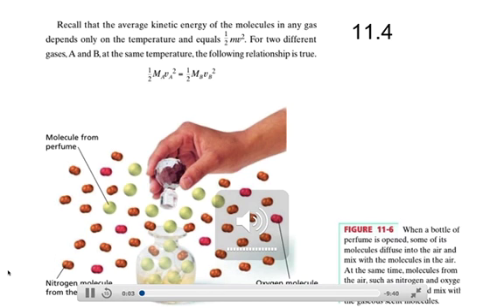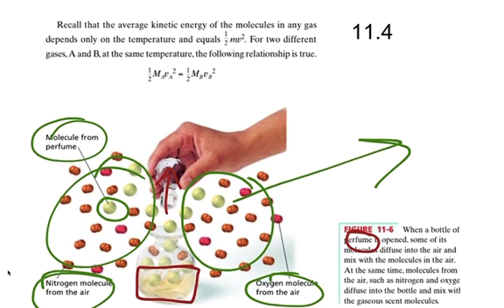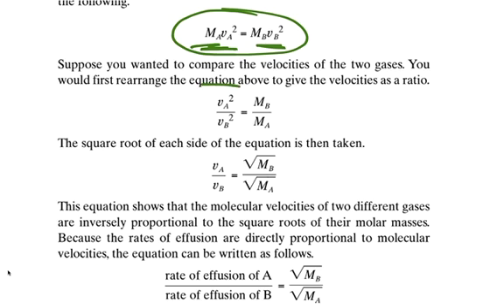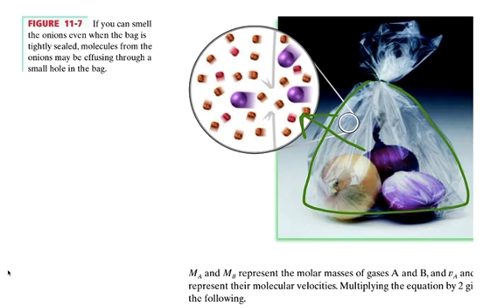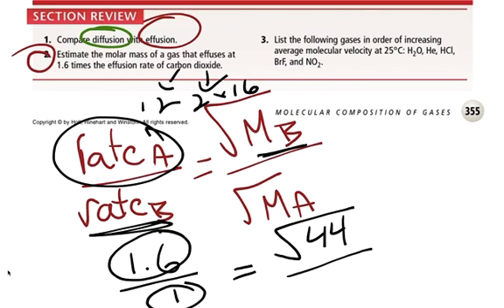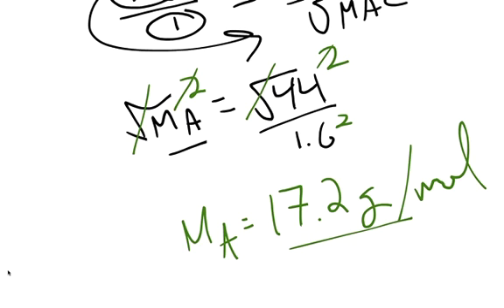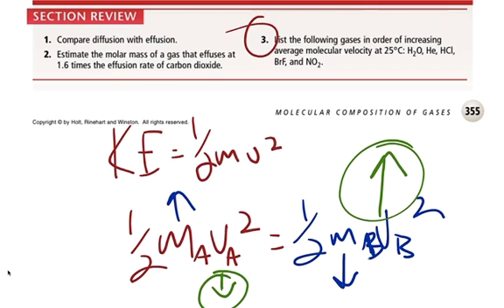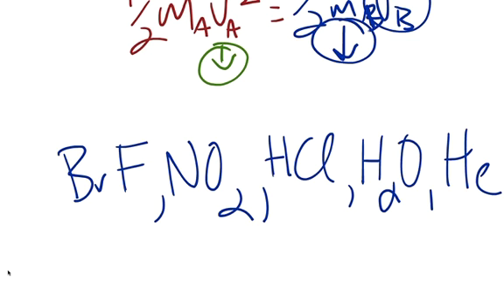11 4 Effusion and Diffusion